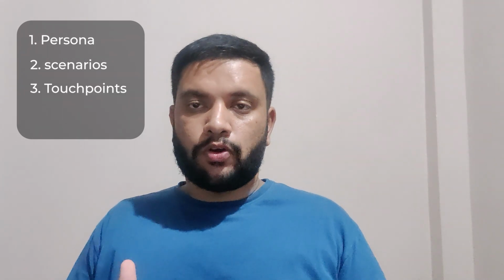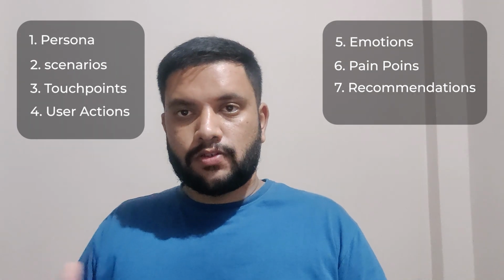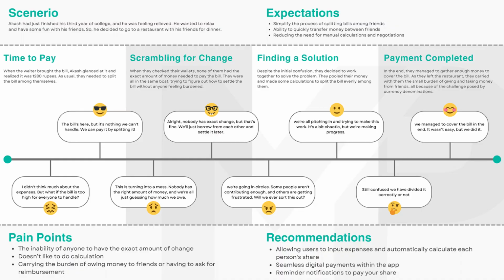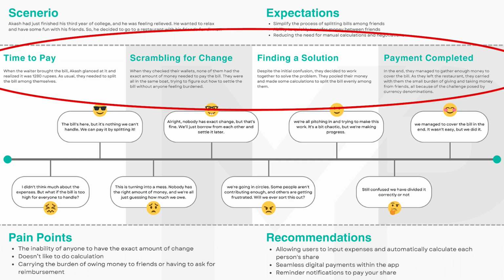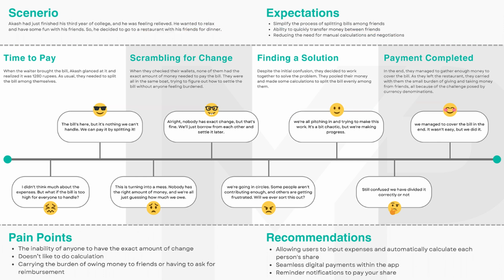What is User Journey Map in UX Design | Step-by-Step Guide + Real Example | UI UX Full Course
In this video, we dive deep into the concept of User Journey Mapping, an essential tool in UX design. You'll learn what a User Journey Map is, why it's crucial in the UX design process, and how to create one from scratch. I’ll walk you through an example of a real-life User Journey Map I developed for a budgeting app, guiding you step-by-step through the process. Watch till the end for insights on identifying user pain points, emotions, and opportunities to improve your digital product.